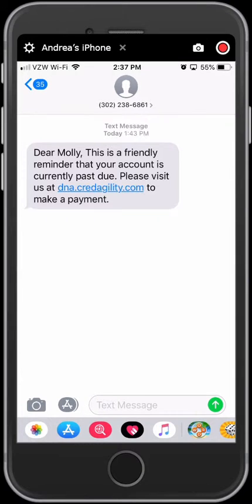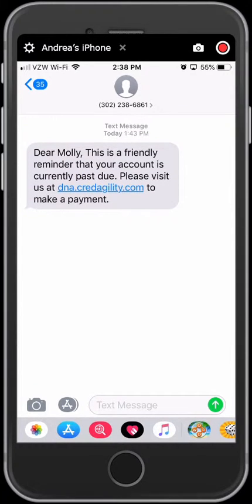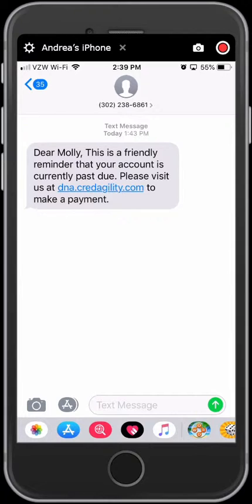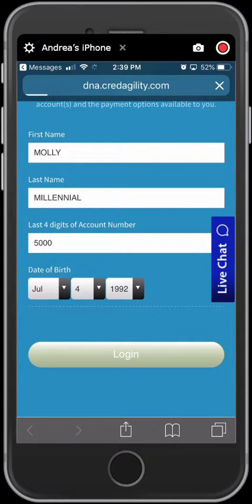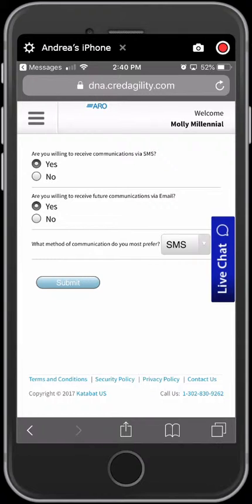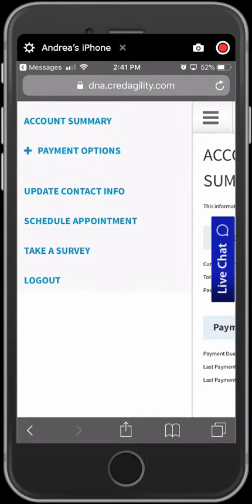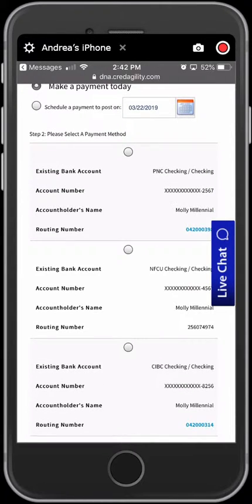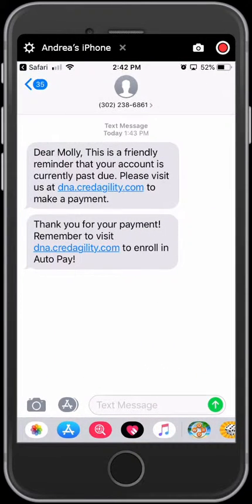Reflector 3 Andrea’s iPhone 3 22 2019 2 37 16 PM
Use Case One